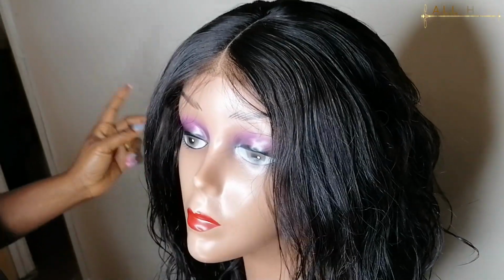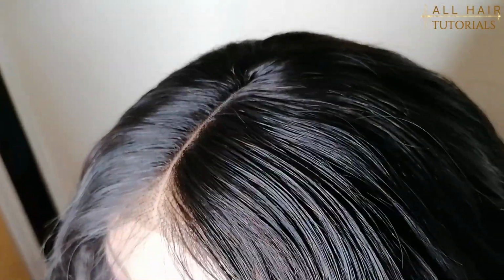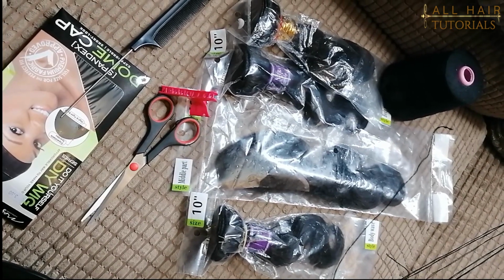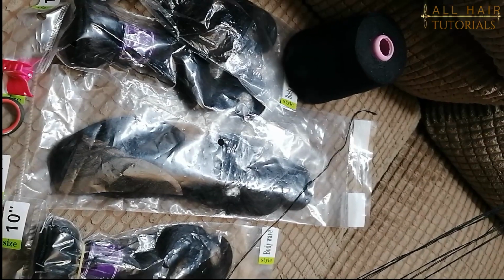How To Sew A Perfect Closure. Watch It To The End To Know The Tricks.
Prepare a couple of threaded needles that are short in length to give you better sewing control and to minimize tangling and knotting as you sew down your lace closure. Incorporate the technique that is used for a perfectly flat closure which involves creating tiny stitches inside of the hairline of the closure. This technique is able to keep the closure flat throughout the duration of wearing your sew in. To prevent the lace from becoming damaged with tears or holes, you should be very gentle when sewing your closure. When sewing, alternate an inch at a time, stitching on both sides, to keep the closure even as this prevents shifting.

Thing we will need:
Virgin human hair weft
Lace Closure (optional)
Stocking Cap (or elasticated wig cap)
A Pair of Scissors
Mannequin head
Pearl headed pins (optional but really helpful)

All Hair And Beauty Salon Nottingham
Shop Location
26 Peveril Street
Nottingham - United Kingdom
NG7 4AL